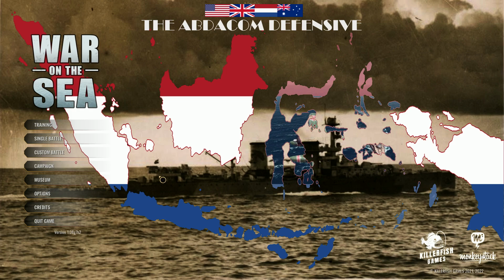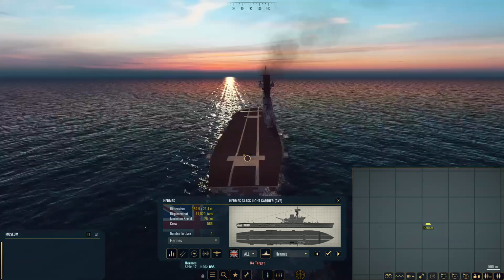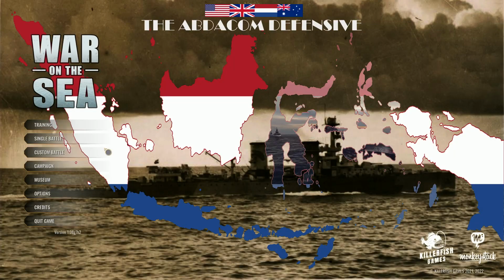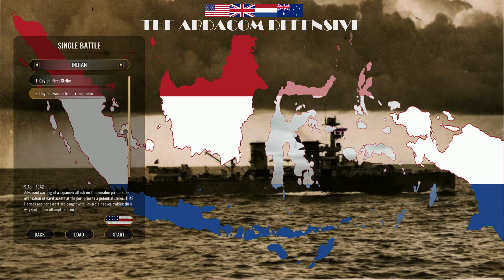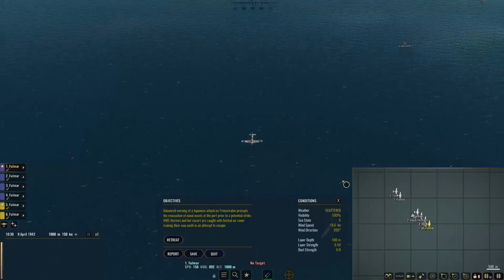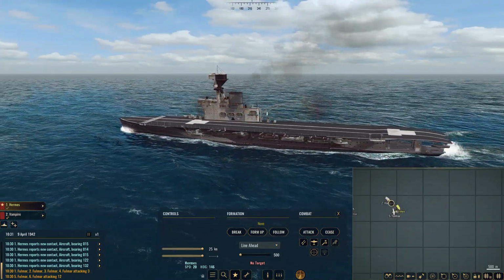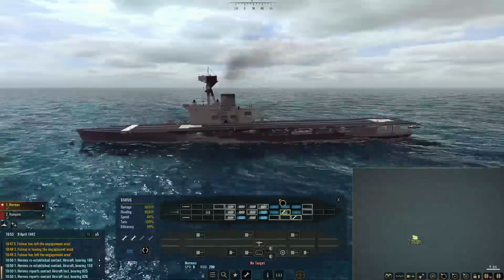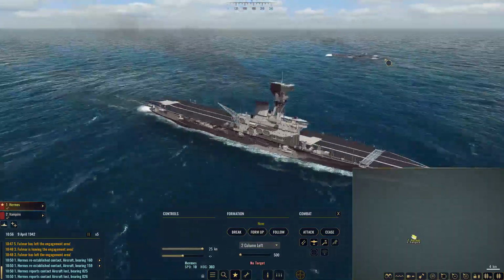War on the Sea ABDA Command Upcoming 1.5 Version , Single Mission Allied Hermes BETA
its work in progress and features may change or something like that 👍

A small preview of the upcoming version 1.5 of the mod version of ABDA Defence War on the Sea.

As you can see, the carrier Hermes has been introduced and the game has been extended with another single mission. Will we be able to save the hermes here?